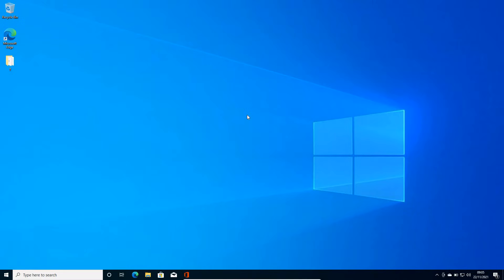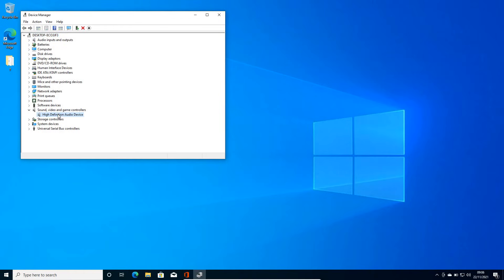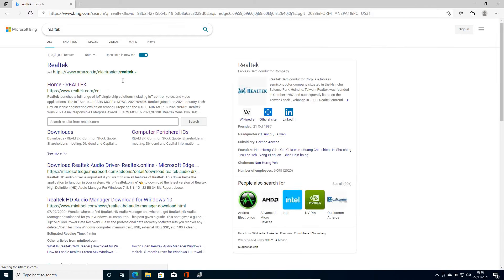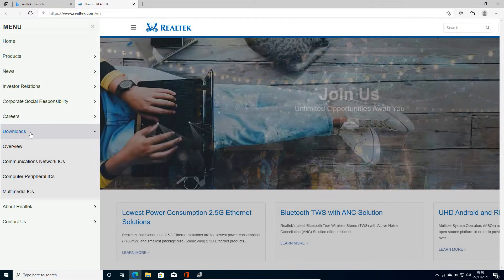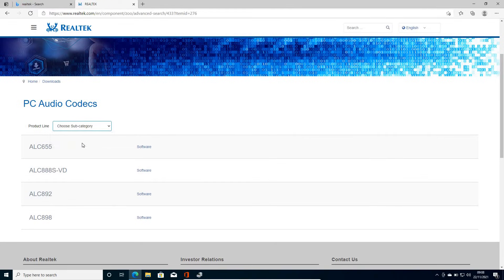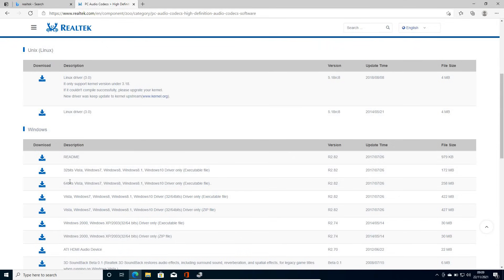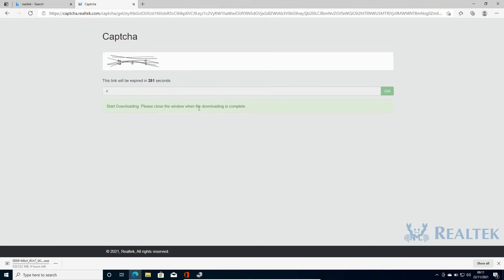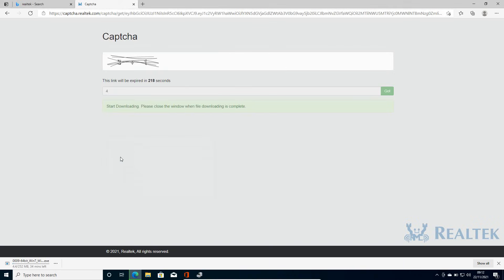How to Download and Update Realtek HD Audio Driver on Windows 10/Windows 11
Best tutorial on How to Download and Update Realtek HD Audio Driver on Windows 10 Windows 11.
Learn how to update realtek drivers on windows 10 Computer or how to download realtek audio driver for windows 10. Install Realtek HD Audio Driver on Windows 11 and Windows 10 Laptop or Desktop PC.